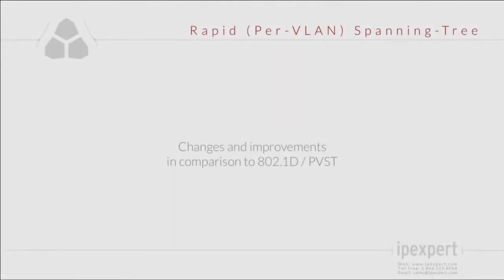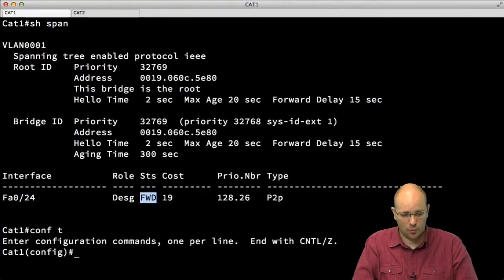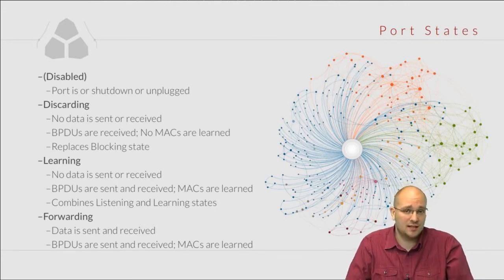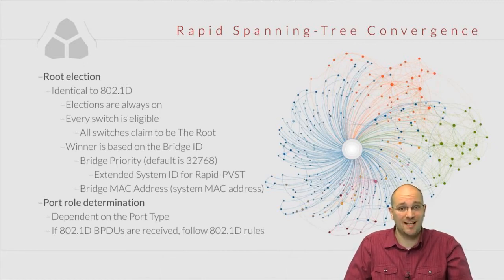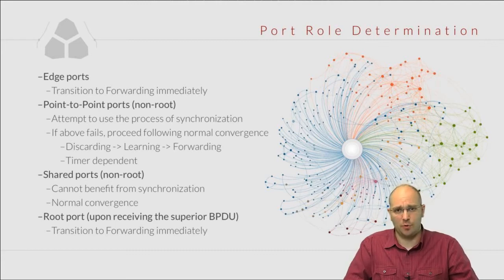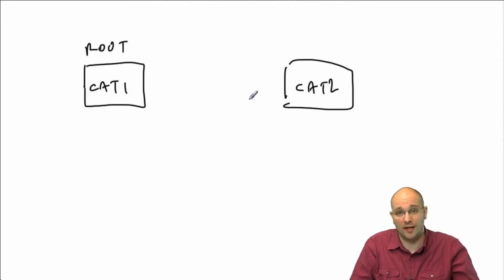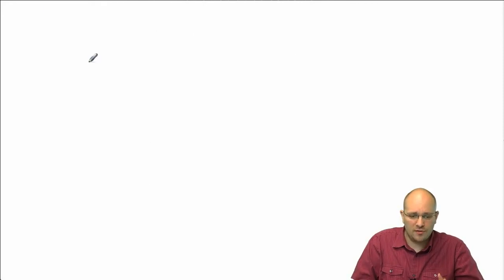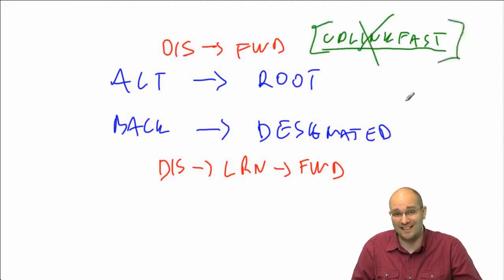143 IPexpert Rapid and Rapid Per VLAN Spanning Tree